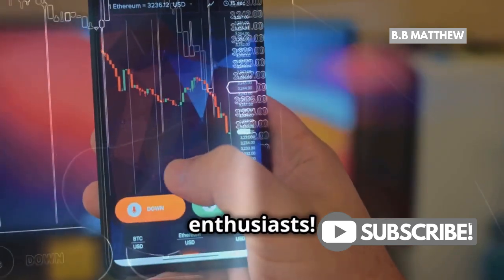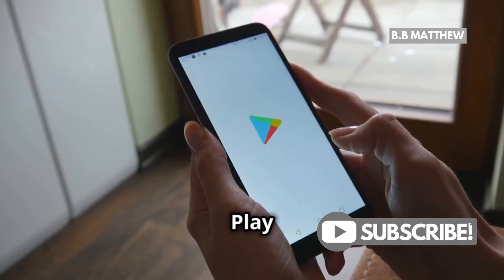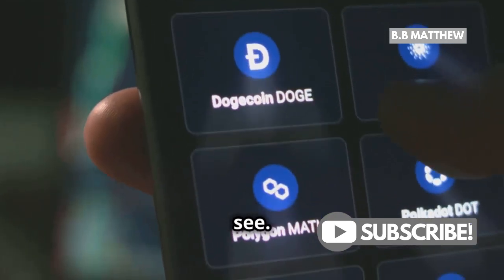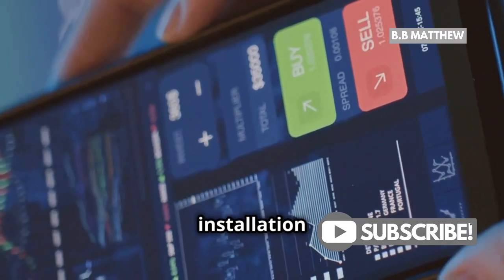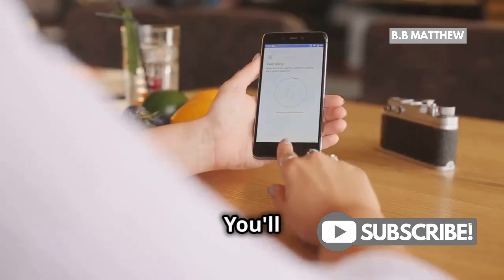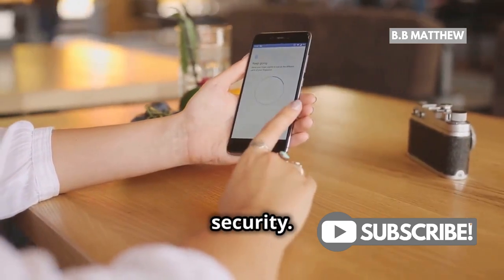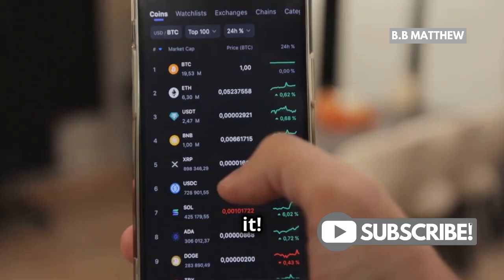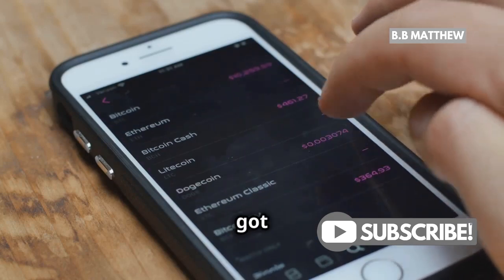How to Download Binance Mobile App: Step-by-Step Guide